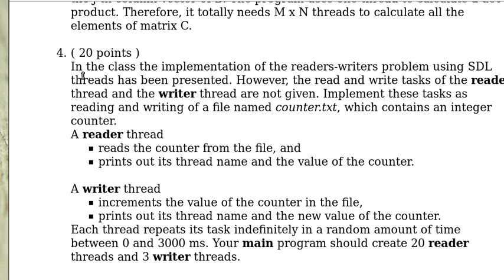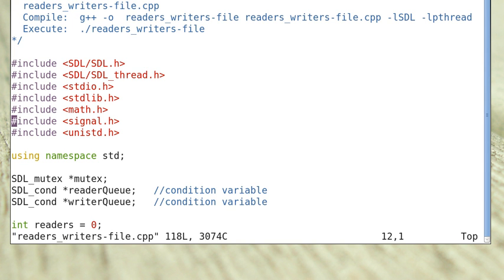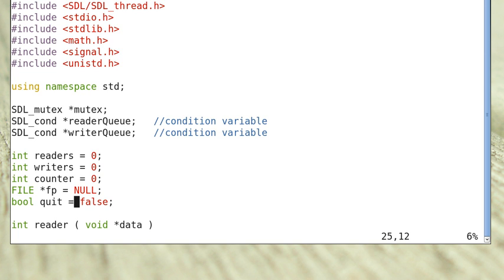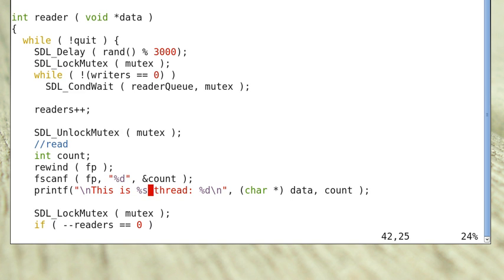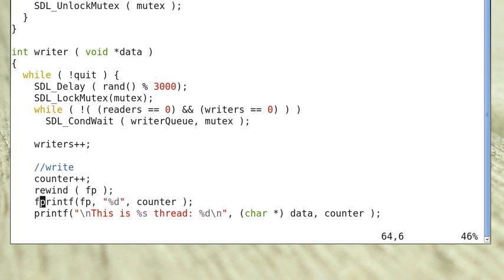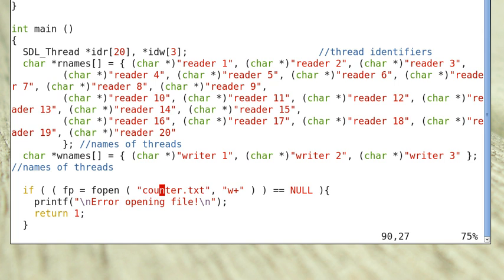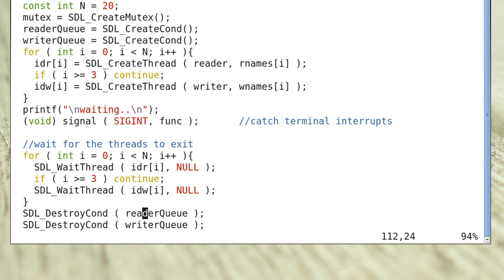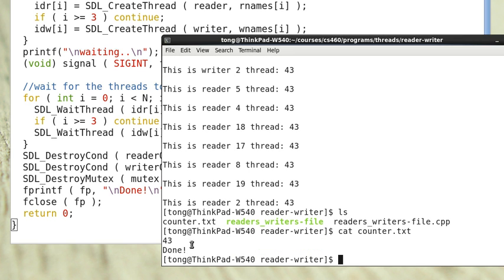An implementation of readers-writers problem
An implementation of a readers-writers problem using SDL threads.